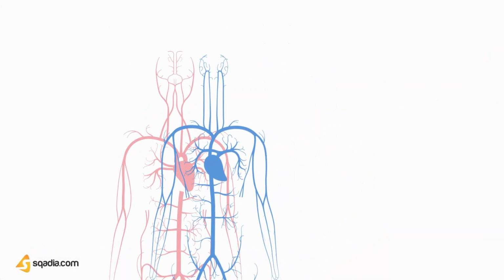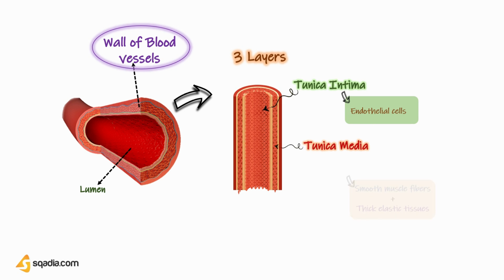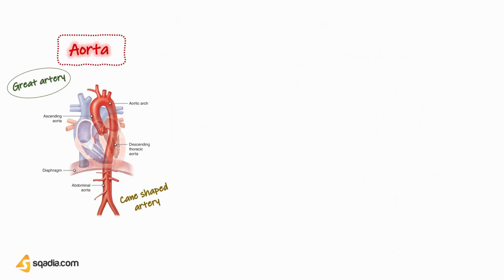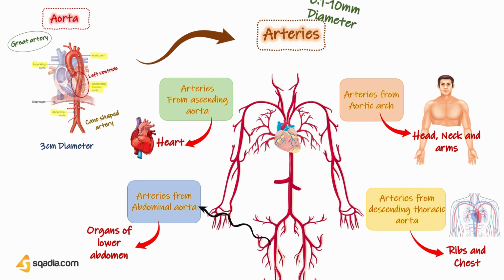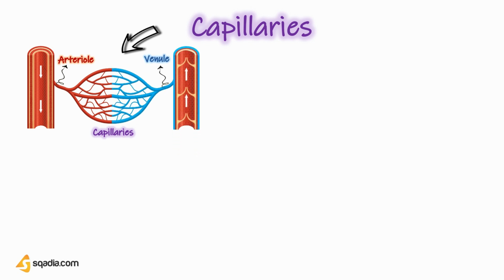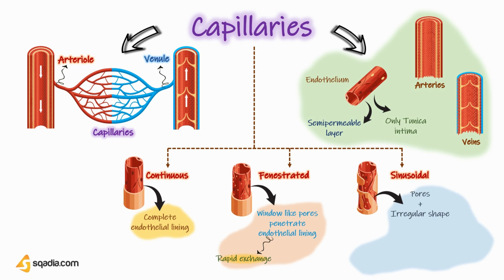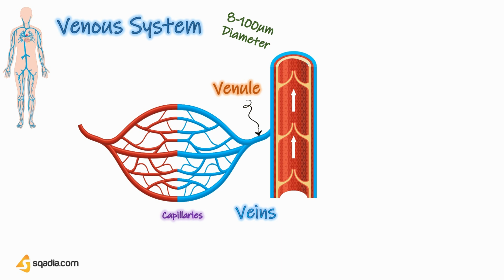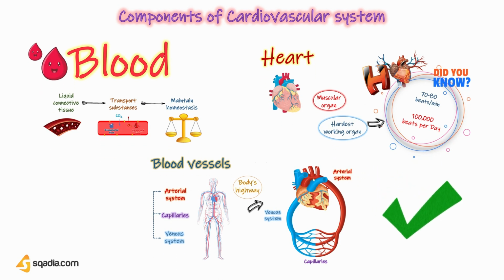Introduction to the Cardiovascular System Physiology | Blood Vessels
sqadia.com allows you to boost your knowledge about the Cardiovascular system. Here in this video, you will learn about an Introduction to the Cardiovascular system and the Anatomy and Physiology of the Cardiovascular system, where you will get an in-depth understanding of the components of the Cardiovascular system, which are: Blood, Heart, and Blood vessels, and lastly about blood circulation.

▬ 📃 Cardiovascular System
The cardiovascular system is also known as the Circulatory system. It is basically an organ system of the body that is composed of Heart and Blood vessels, and it is mainly responsible for the transport of Oxygen and nutrients towards tissues of the body, and removal of wastes and Carbon dioxide from cells and organs, so that it can be disposed off by excretory organs of the body.

It mainly plays a role in:
🟡 Transportation
🟡 Control system
🟡 Temperature regulation
🟡 Reproduction

▬ 📜 Components of the Cardiovascular System
The cardiovascular system is mainly comprised of 3 main components:
🔵 Blood
🔵 Heart
🔵 Blood vessels

▬ 📃 Cardiovascular System: Blood
Blood is the vital fluid of our body, it is a connective tissue in fluid form. That is mainly composed of:

 👉 Formed elements:

These are the cell components of the blood, that includes.
🟠 Erythrocytes
🟠 Leukocytes
🟠 Thrombocytes

Plasma: The fluid portion of the blood other than its cellular components is called Plasma. It is a mixture of:

Water, Nutrients, Wastes, Gases and Plasma proteins

▬ 📜 Cardiovascular System: Heart
Heart is the only organ of the cardiovascular system. It is a dual pumping organ, that pumps blood into the pulmonary and systemic circulation.

It has 4 chambers and four valves.

How deoxygenated blood enters the blood and then oxygenated blood leaves heart, and transported to the body, is all well explained in this section.

▬ 📃 Cardiovascular System: Blood Vessels
Blood vessels are the vascular tubes that carry deoxygenated blood to the heart and oxygenated blood to the body.

This blood vasculature of the body can be classified into:

👉 Arterial system
Composed of Aorta, arteries and arterioles.

They carry oxygenated blood away from the heart, towards the body.

👉 Capillaries
Smallest vessels, that exchange oxygen and nutrients to the tissues, at the cellular level.

👉 Venous system
Composed of Superior and inferior vena cava, Veins, and venules.

They carry deoxygenated blood from the body, toward the heart.

This section will help in understanding in-depth concepts about blood vessels.

▬ 📜 Cardiovascular System: Blood Circulation
The main function of CVS is Blood circulation.

This circulation of blood can be divided into:

👉 Pulmonary circulation
Circulation of deoxygenated blood from the right ventricle to the lungs, where it gets oxygenated and enters the left atrium of the heart.

👉 Systemic circulation
Circulation of oxygenated blood from the Left ventricle of the heart to the rest of the body and then deoxygenated blood from the body towards the right atrium of the heart.